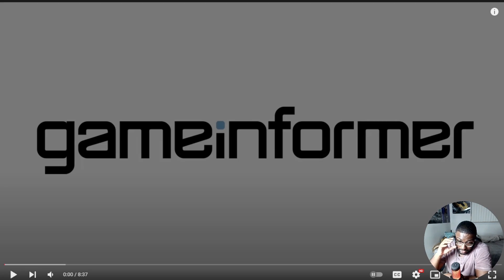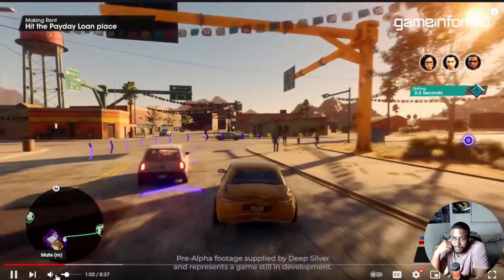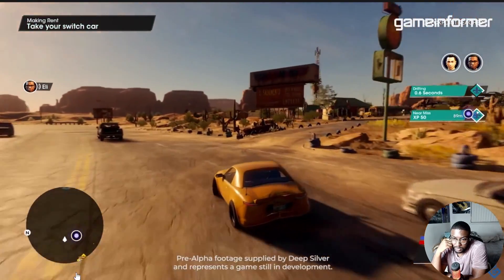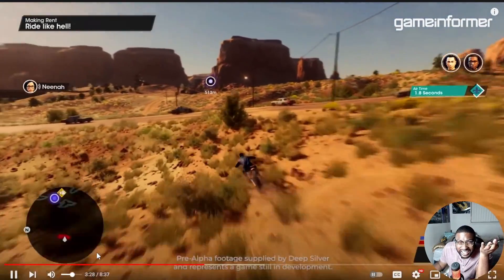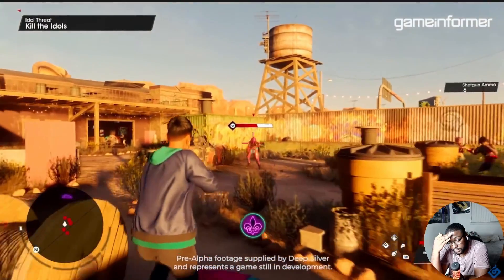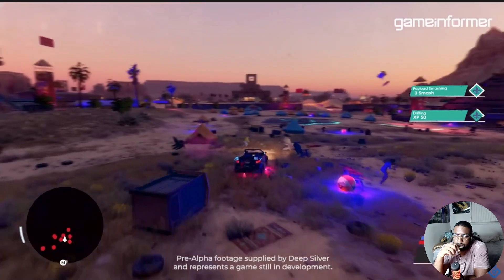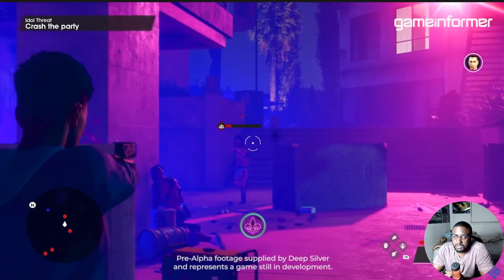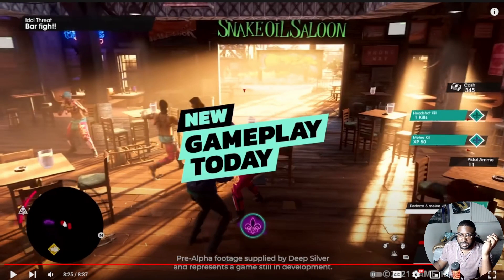Saints Row's Opening Missions | New Gameplay Reaction